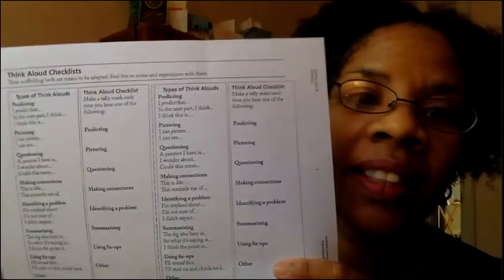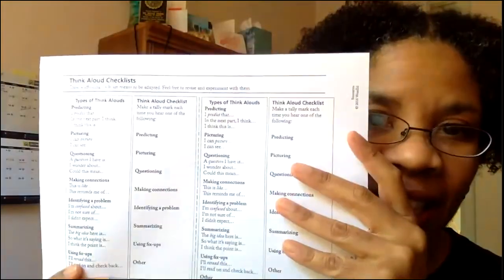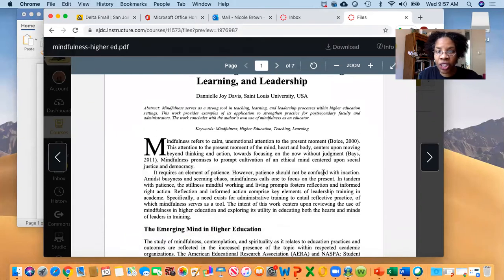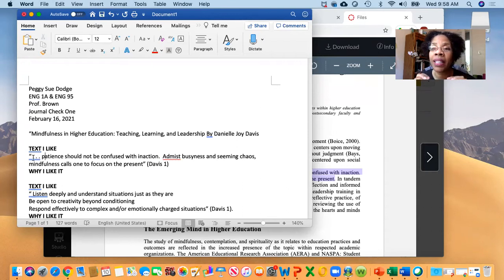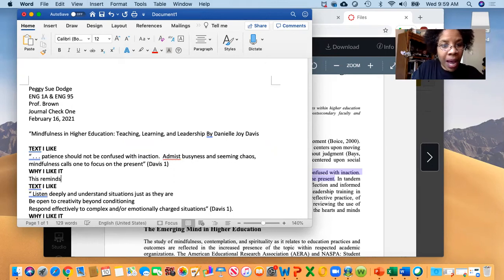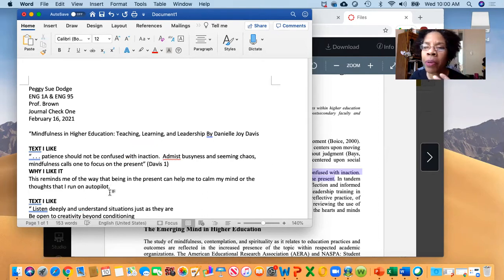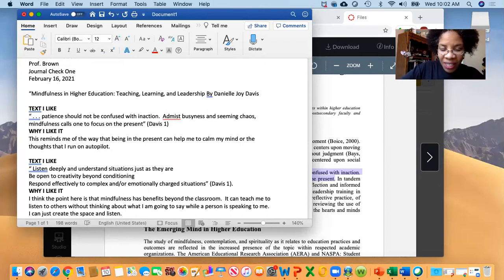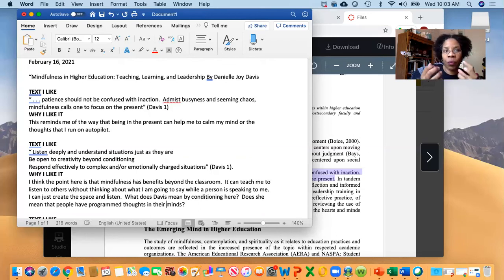Journal and Annotating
In this video, we discuss the journal by reviewing critically reading and highlight & annotating a text.  We look at examples of books that I have annotated.  We practice creating a journal BY EXPANDING on our annotations.  We use the model TEXT I LIKE=quotation and WHY I LIKE IT=unpacking.